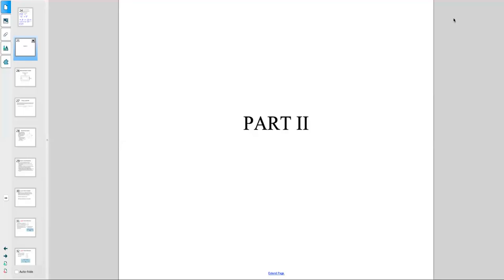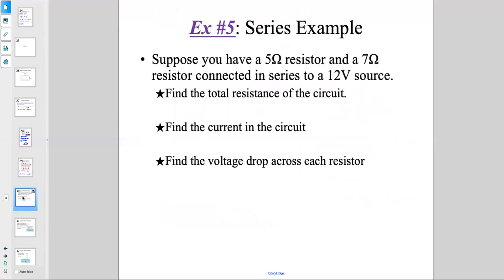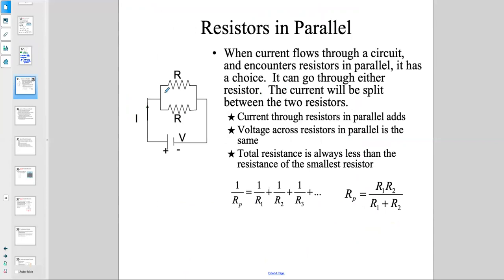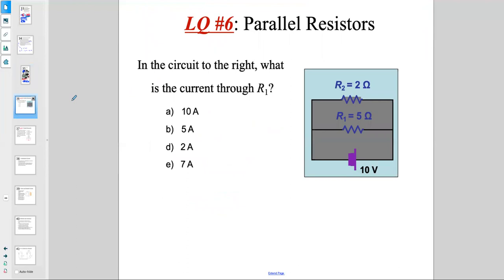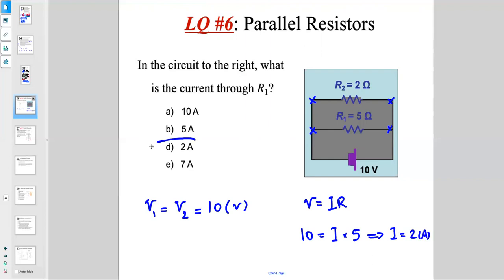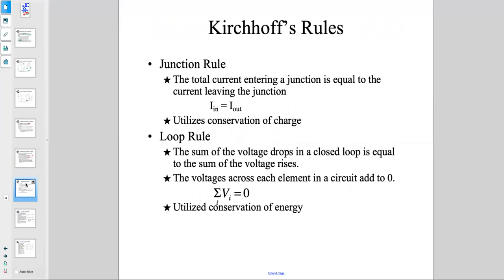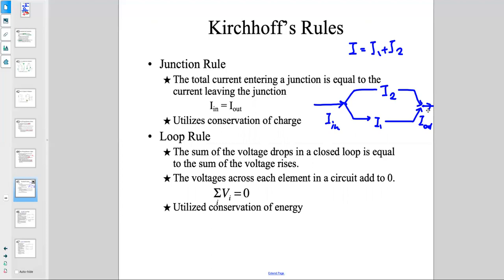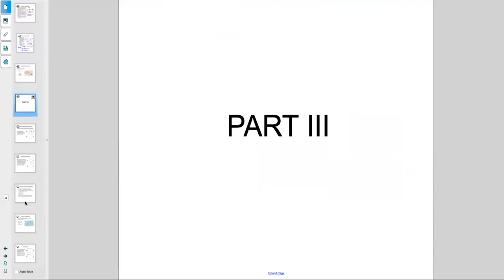James Walker Physics chapter21 part2: Electric Current and Direct Current Ciruits.